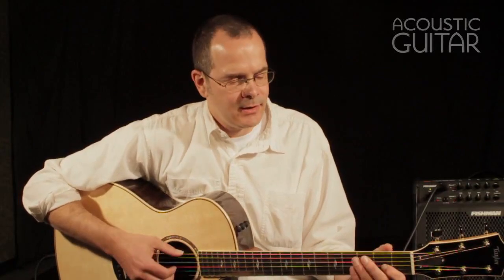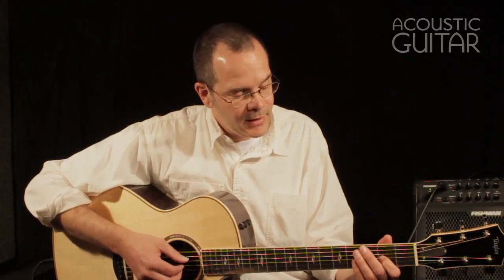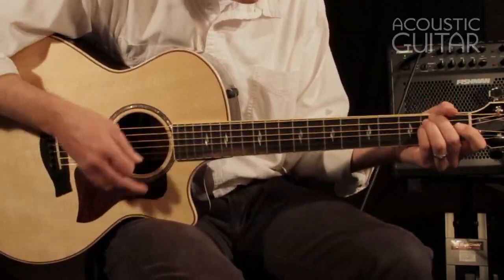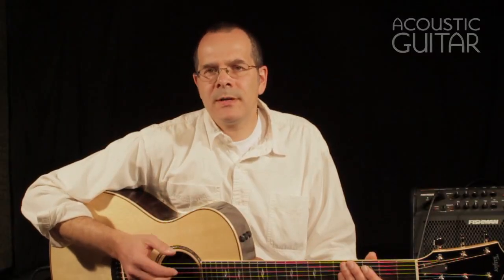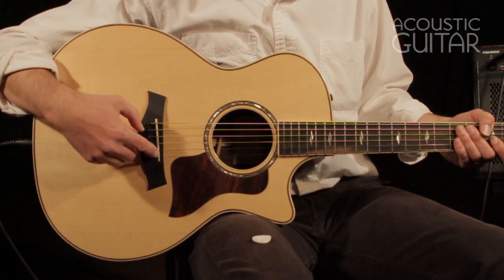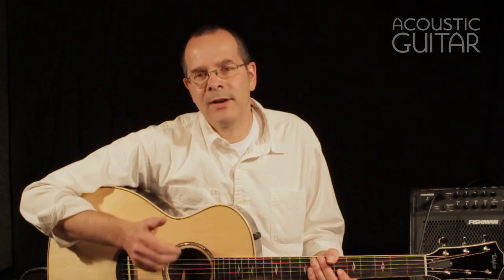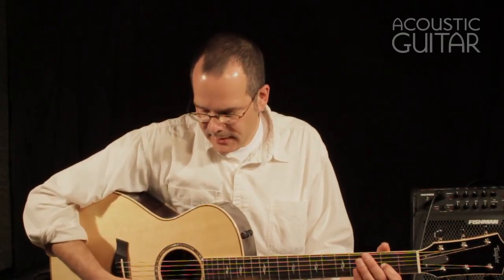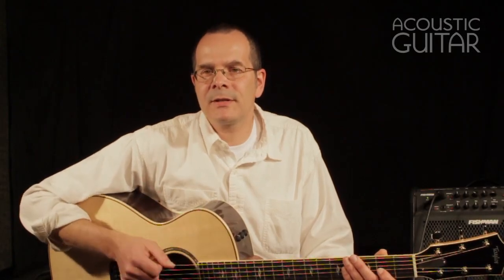Taylor 814CE guitar review from Acoustic Guitar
Acoustic Guitar contributor Teja Gerken demonstrates the Taylor 814CE guitar. For the full review, please check out the March 2014 issue of Acoustic Guitar